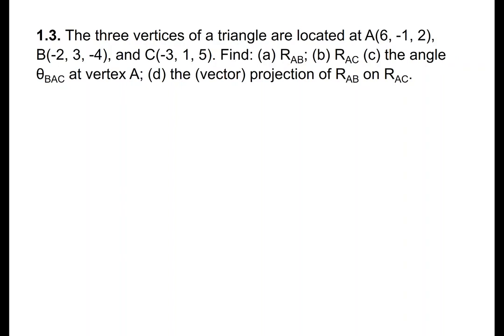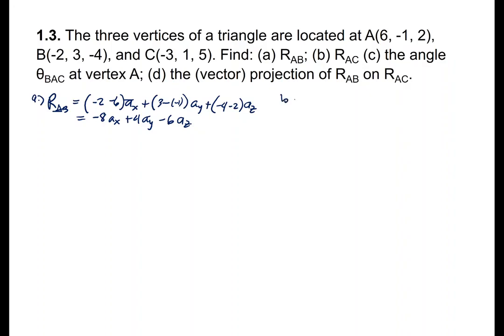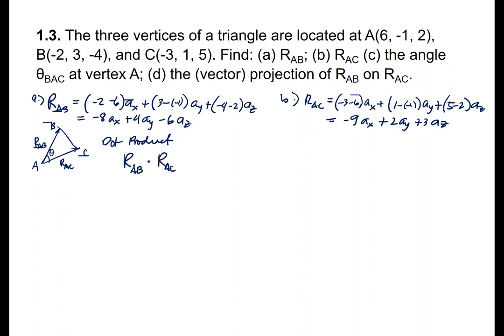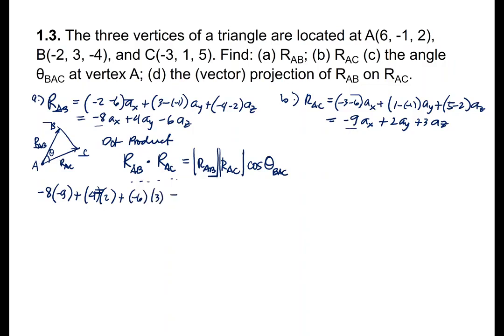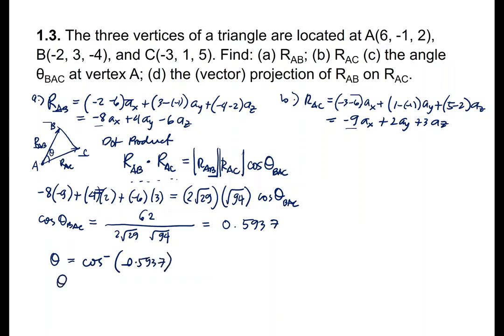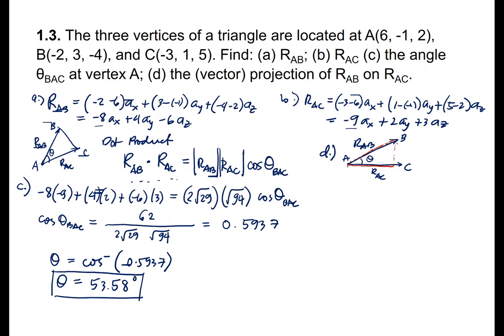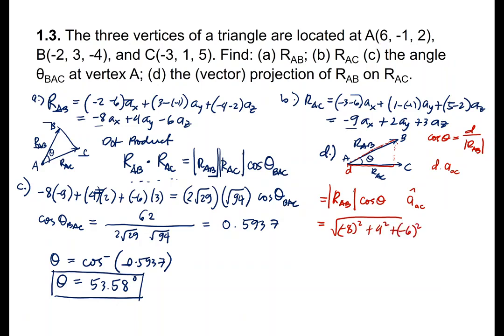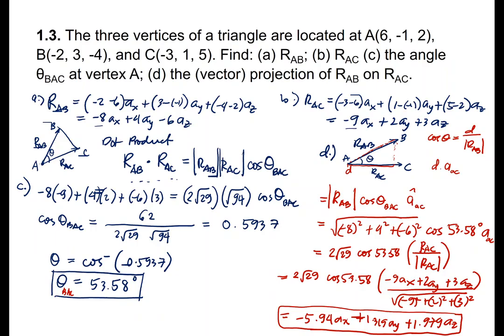Vector Analysis - Review Problem 3 of 8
1.3. The three vertices of a triangle are located at A(6, -1, 2), B(-2, 3, -4), and C(-3, 1, 5). Find: (a) RAB; (b) RAC (c) the angle θBAC at vertex A; (d) the (vector) projection of RAB on RAC.

Selected problems in the textbook:
Hayt, W. H. Engineering Electromagnetics Seventh Edition, (2006).